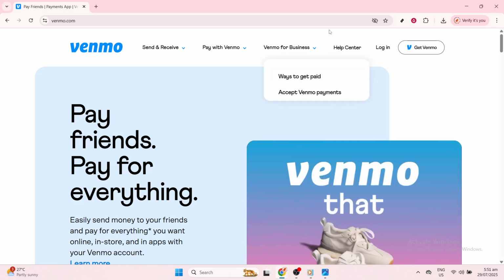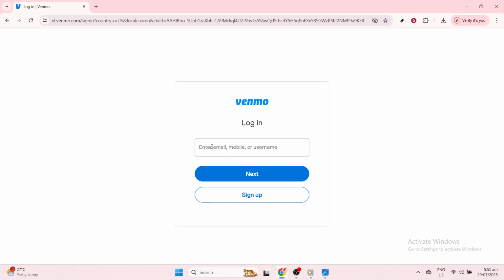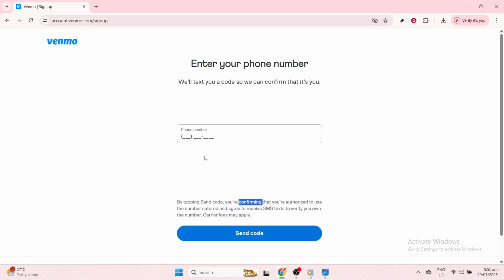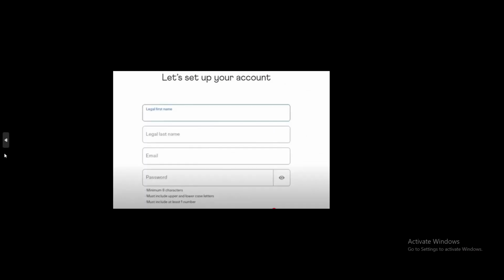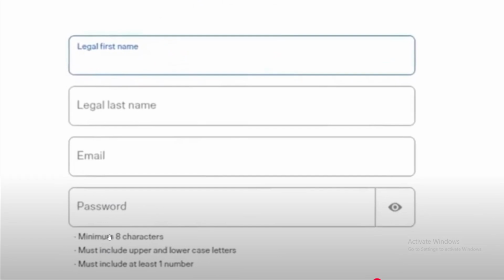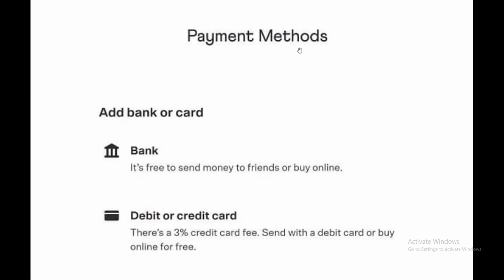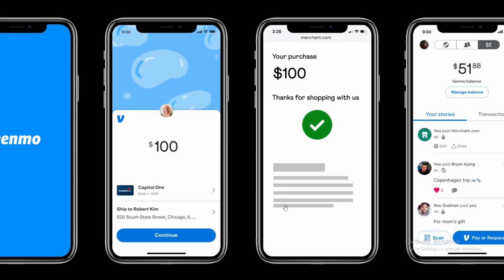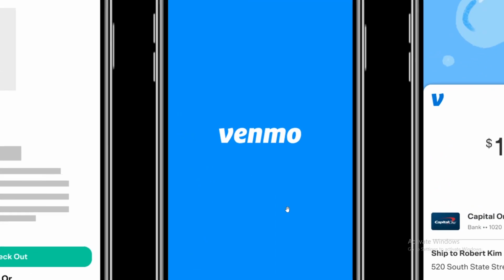How to Set Up Venmo Account Fast Step by Step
Need to send or receive money quickly? 💸 In this video, I’ll walk you through how to create your Venmo account step-by-step — fast, easy, and perfect for beginners!

Whether you're using a desktop or mobile, this guide covers it all so you can start using Venmo in just a few minutes.

✅ What You’ll Learn:
How to sign up for Venmo

Personal vs Business account

How to verify your email or phone

Linking your bank or debit card

First steps to sending/receiving money

📍Timestamps:
00:00 – Intro
00:20 – Go to Venmo.com or app
00:35 – Choose account type
00:50 – Enter your details
01:05 – Verify account
01:20 – Link bank/card
01:40 – You’re done!

🔗 Helpful Links:
➡️ Official Venmo Website

Have a question? Drop it below and I’ll help you out. 🙌